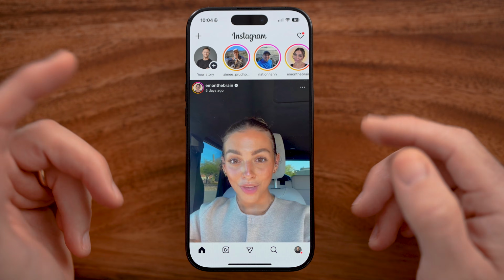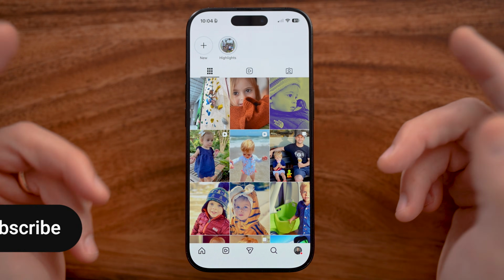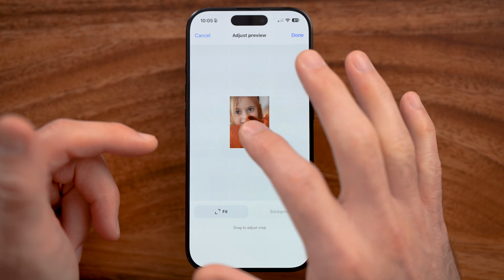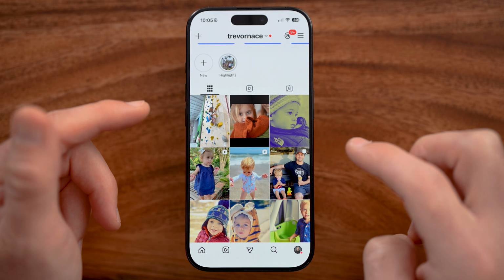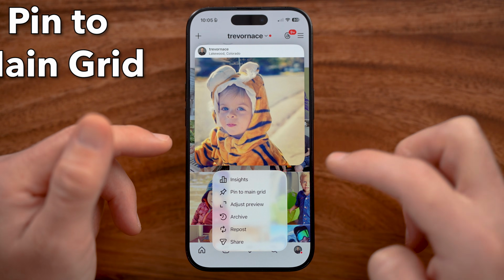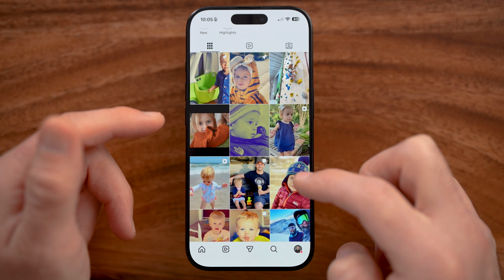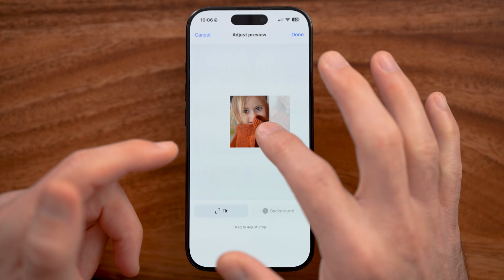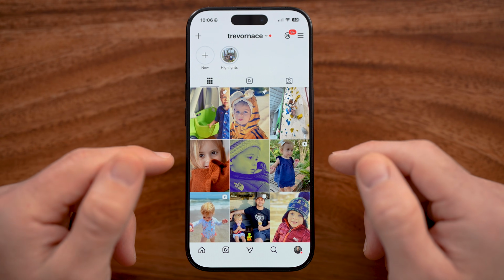How To Change Instagram Grid Layout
Here's how to change the Instagram grid layout from rectangular to square and change the cropping.